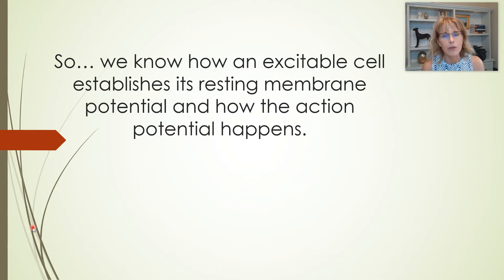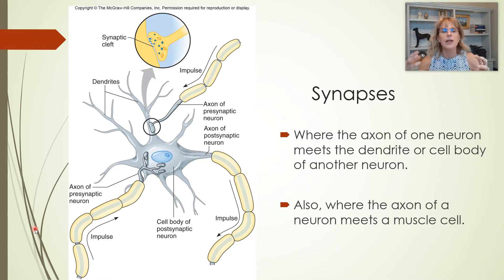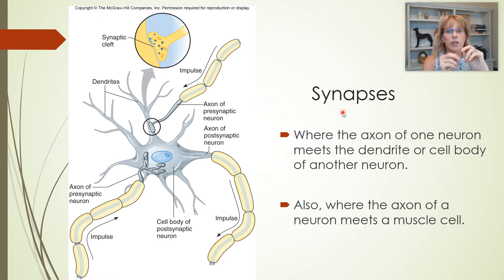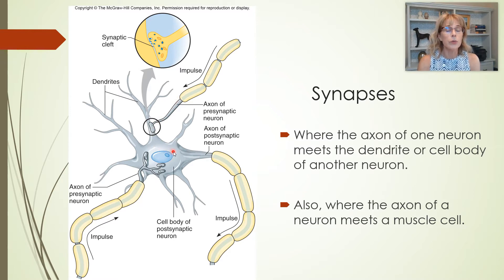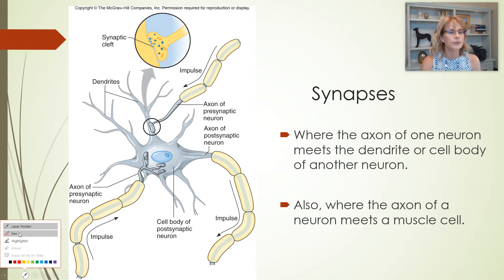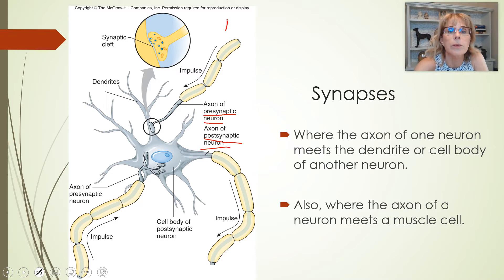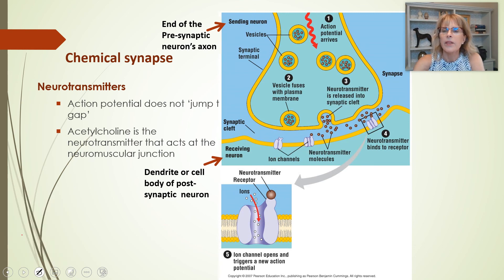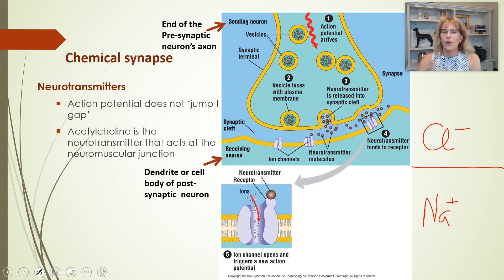Nervous system - Part 7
Introductory physiology, neurophysiology, graded potentials, ligand-gated channels